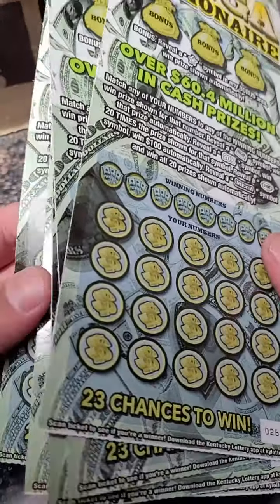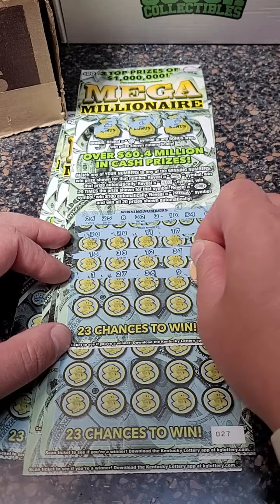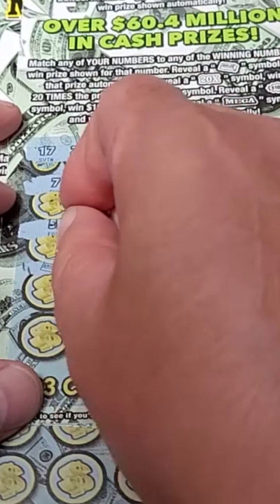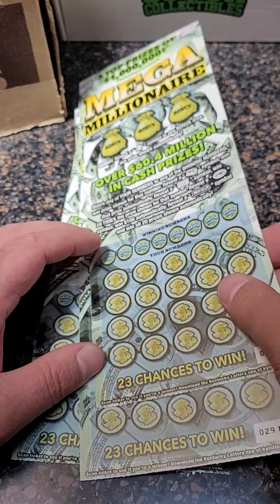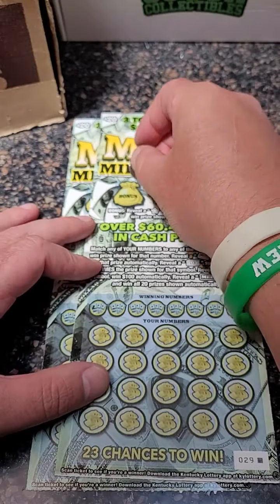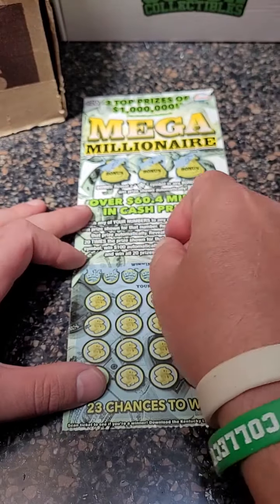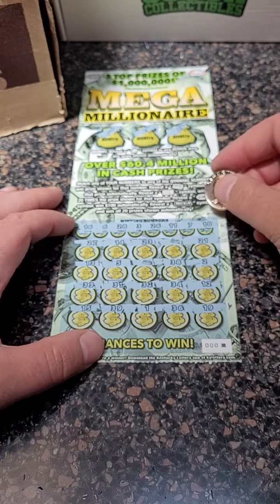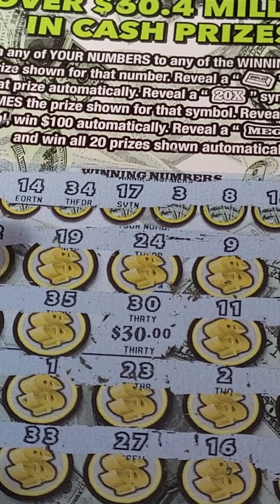Winning MEGA Millionaire Lottery Ticket 3 times!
Fan Mail 👇👇

Justin Couch
Ludlow, KY
41016